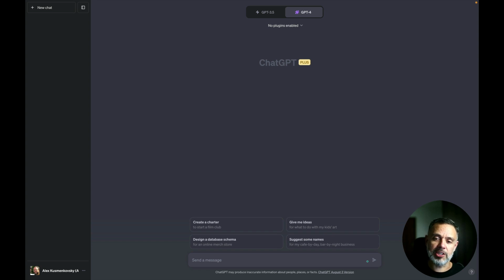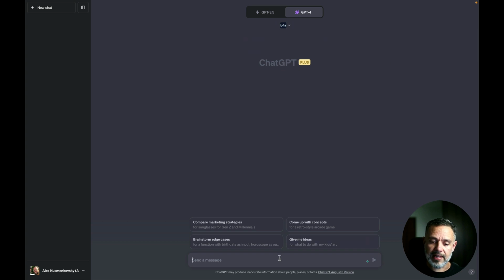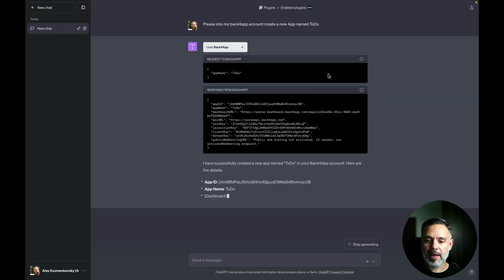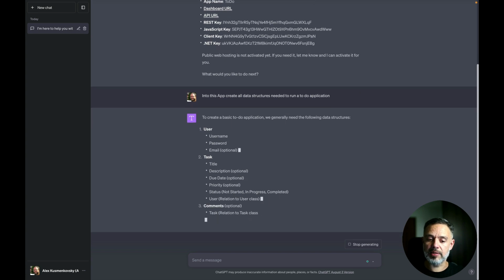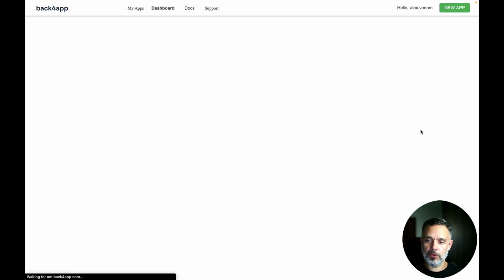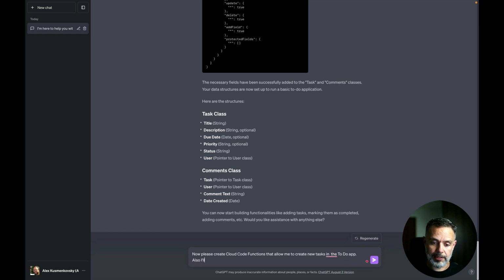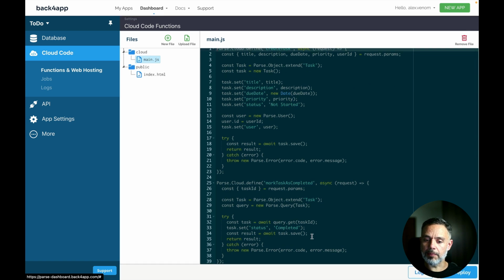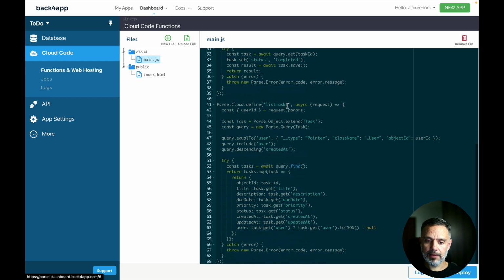Unveiling the Secrets of Back4App ChatGPT Plugin: Dive In!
Today we will deep dive into the Back4app Plugin for ChatGPT to see how you can use it, benefit from its performance and get your App running in no time in Back4app.